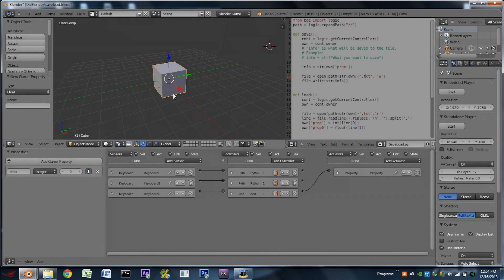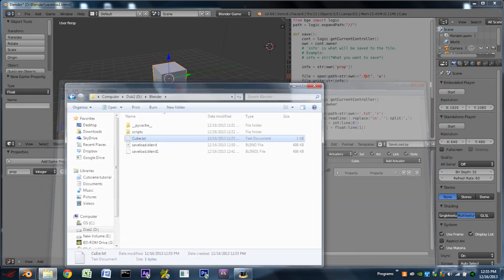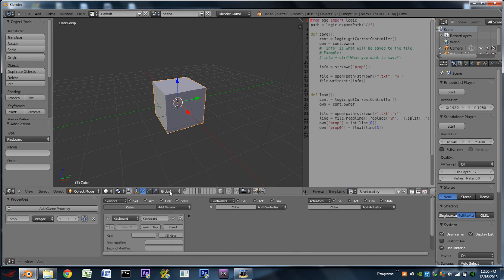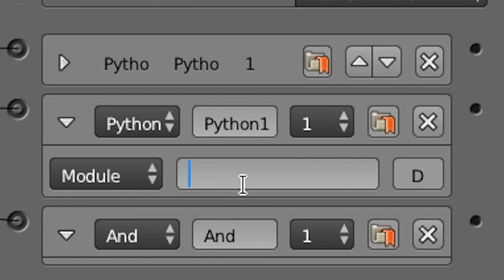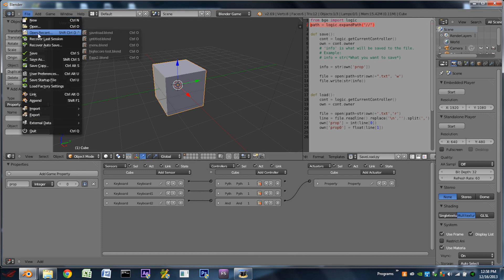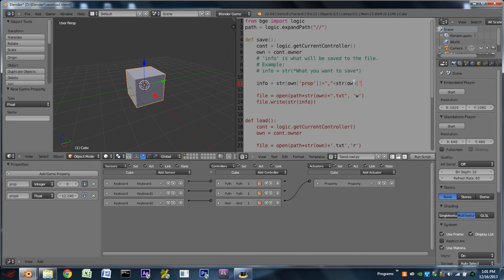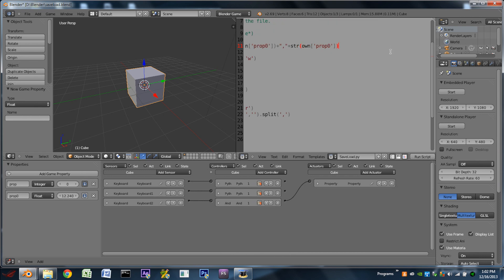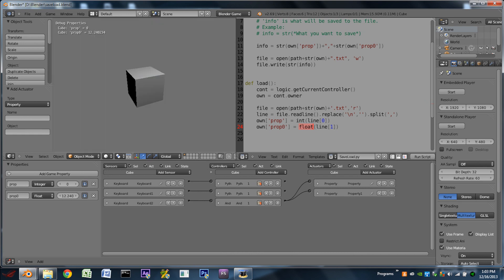How to save and load properties in the Blender Game Engine!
Today I will be showing you how you can save and load properties in the Blender Game Engine!
# CLICK SHOW MORE FOR THE LINKS #